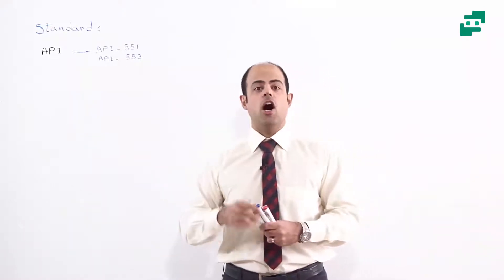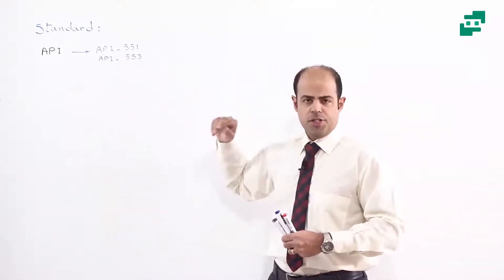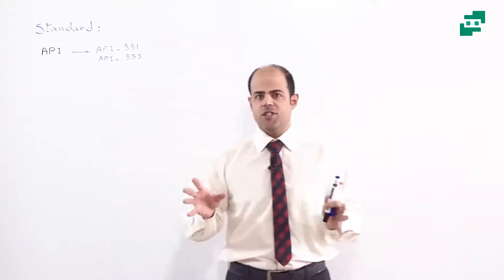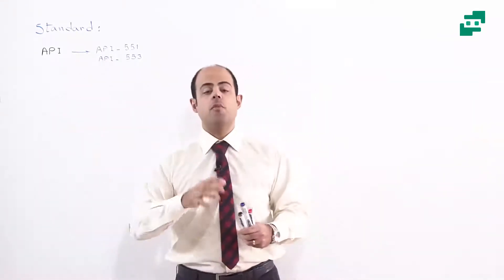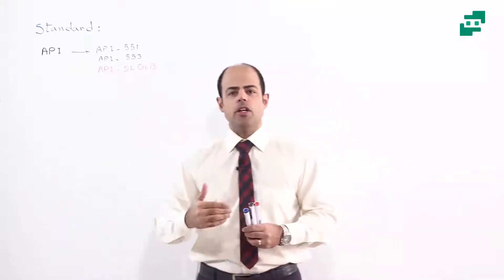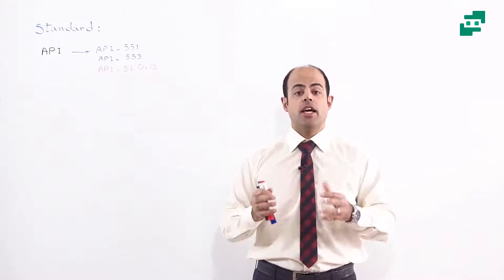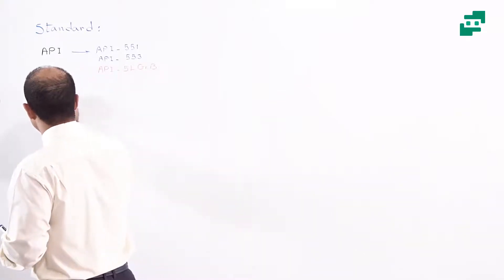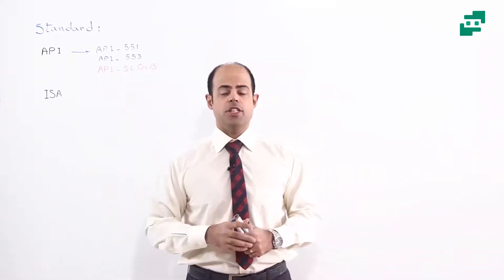instrumentation - Standards of instrumentation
Introduction of Industrial Standards
Standards are very crucial factors that can affect the success of engineer’s
operations. This is especially true if designer engineers engaged in the oil and gas
production or drilling industries. standards define the minimum requirements that
must be taken into consideration for design, construction or installation of
equipment in site, factory or refinery.
It is worthwhile to mention that standards allow the oil and gas industry to operate
safely and reliably all over the world. Also standards give the engineers and
operators the opportunity to manage and reduce risk, provides information vital for
training workers, improve public trust, meet higher performance levels and
increase efficiency. Accordingly, two of Major standards that engineers must be known are introduced:
 API: As it stands for American Petroleum Institute, which has established
and currently regulates over 500 standards and recommended practices.  ISA: The International Society of Automation, writes standards for
automation professionals for streamlining processes and improving industry
safety, efficiency and profitability. The purpose of the video is to explain standards which are practical in design, automation, control, construction and installation of any tools or equipment in
industrial plants such as petrochemical or gas/ oil refinery plants.
If you want to see more video about instrumentation, please check our